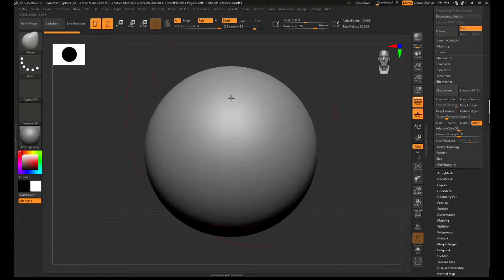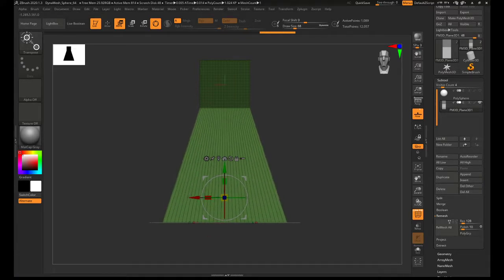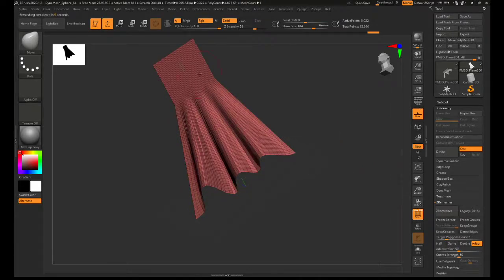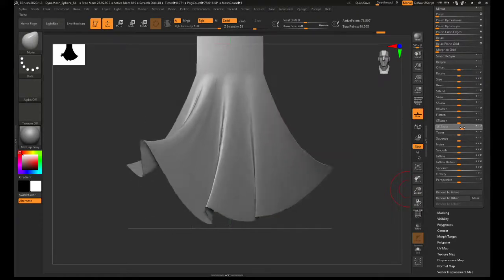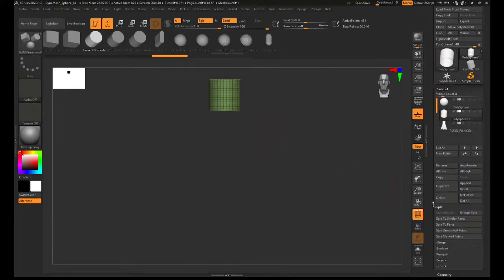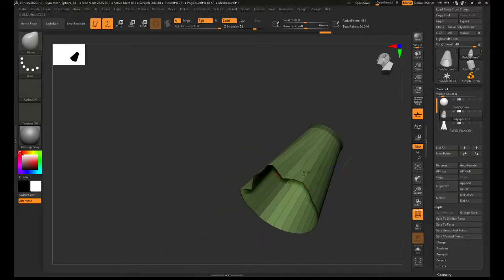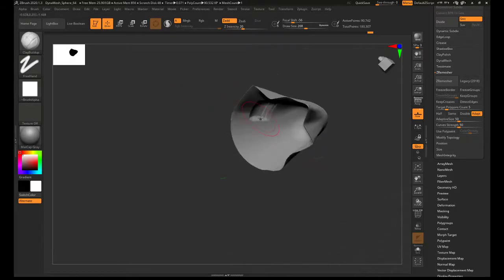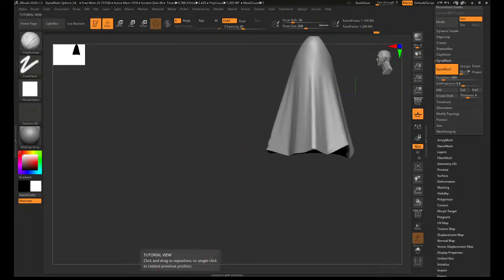Zbrush Cloth pipe folds tutorial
The process to create cloth pipe folds in Zbrush.

The original technique for this process comes from a video by Mercurial Forge which can be found